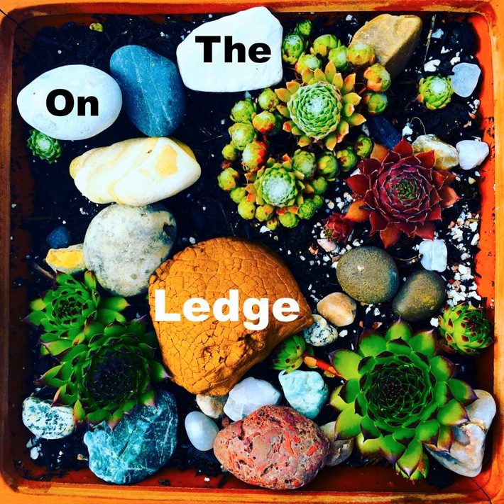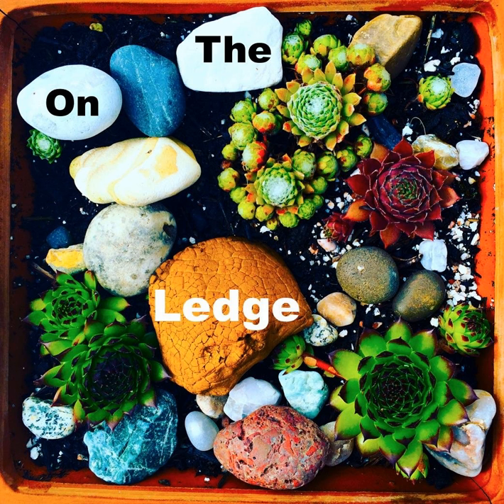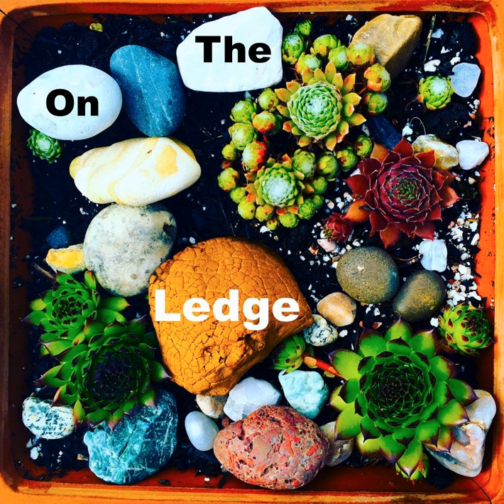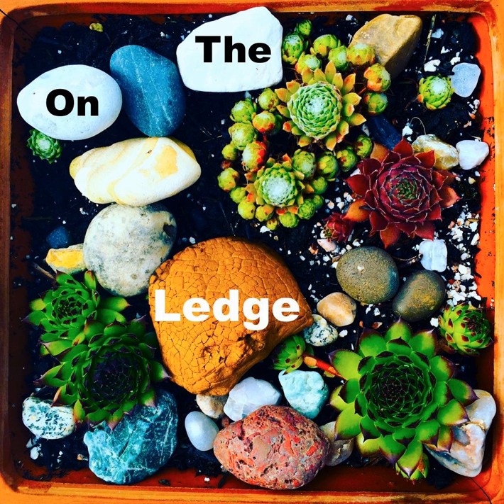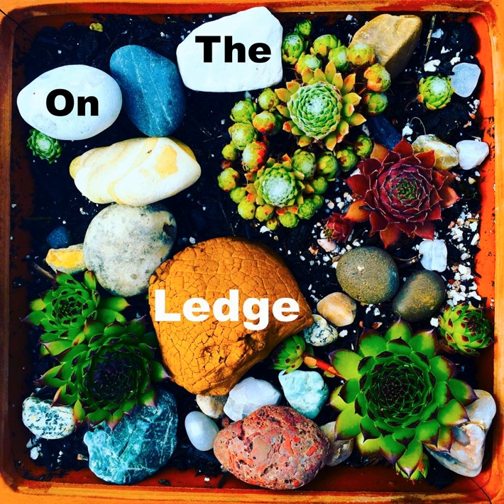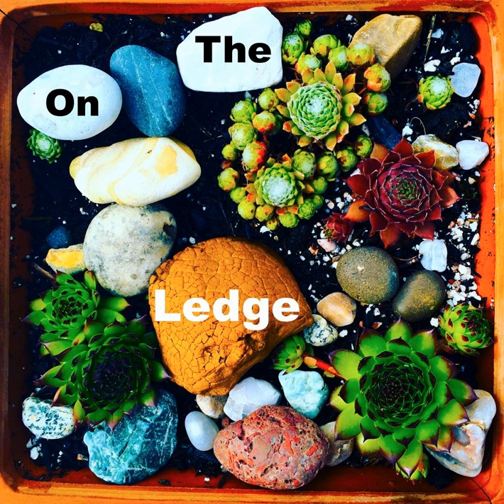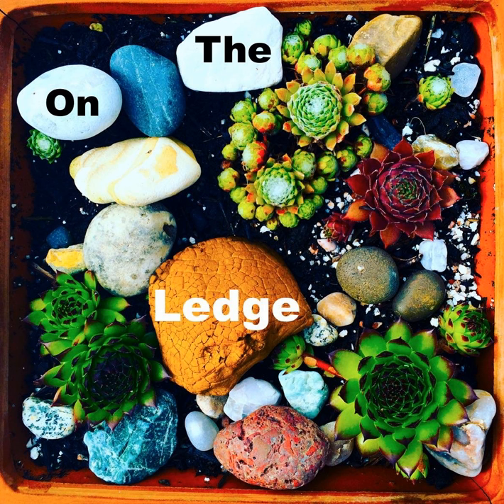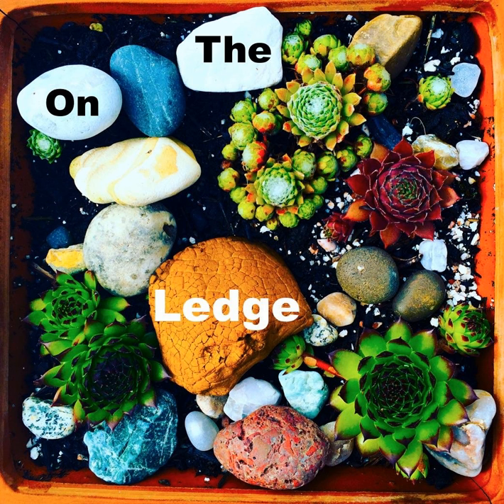On The Ledge Podcast Episode 68: Preparing your houseplants for winterwith Tommy Tonsberg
It’s the time of year when we do the houseplant shuffle - that desperate effort to get all the houseplants safely inside before they are ripped apart by winter winds or rendered crinkly with an overnight frost. In this episode I demonstrate how I get a plant ready to come inside, and talk to Norwegian nursery owner and houseplant collector Tommy Tonsberg about how he gets his plants through the long winter.

for full show notes.